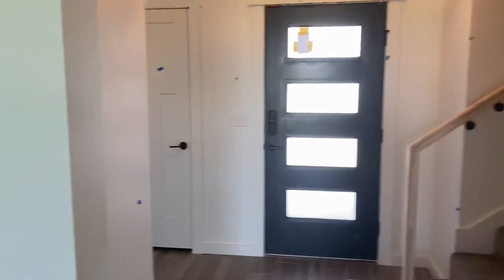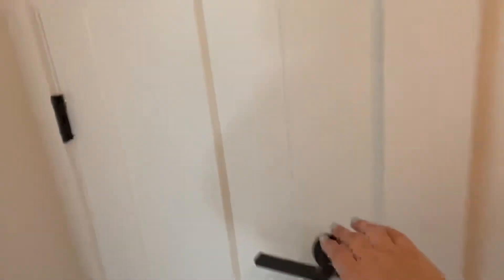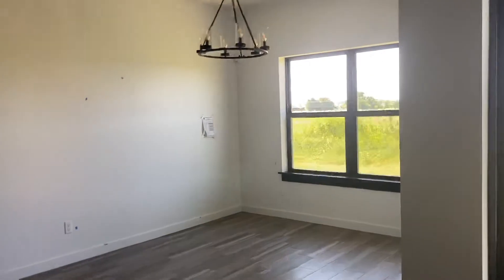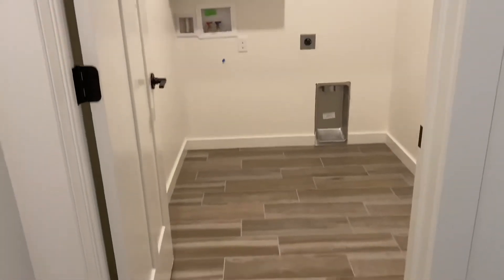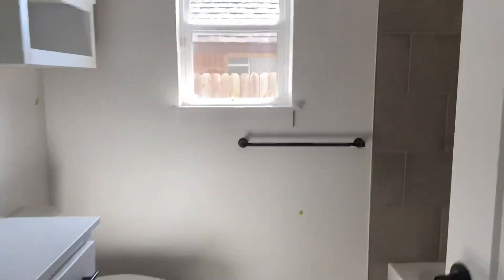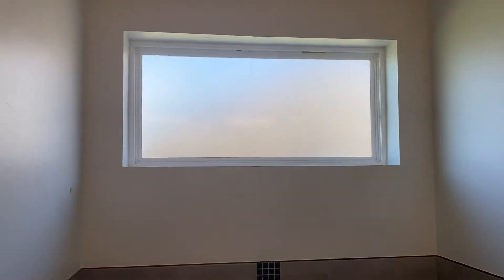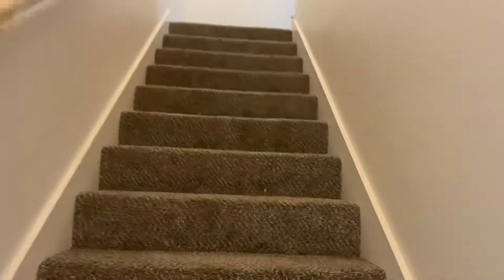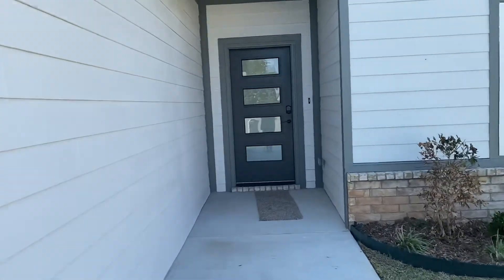Normandy Bonus Floor Plan!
Tour our Normandy with a bonus room. 2277 SF.